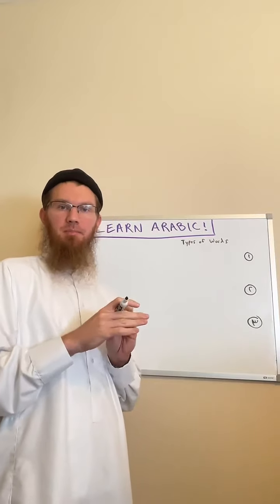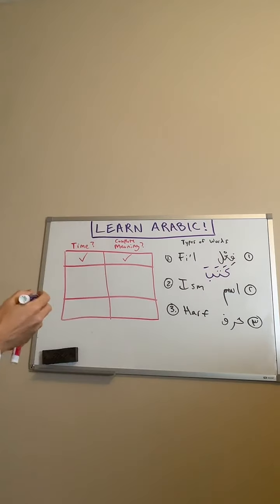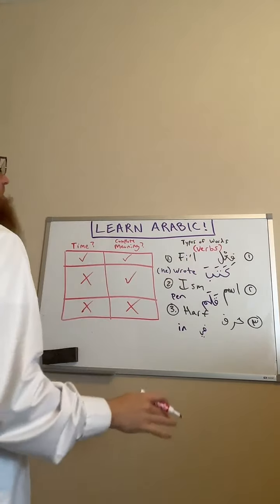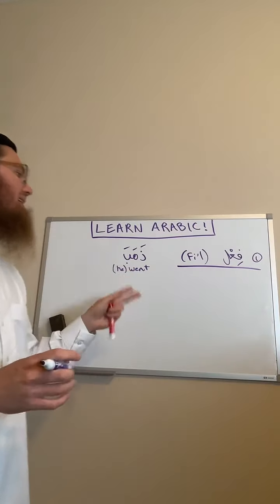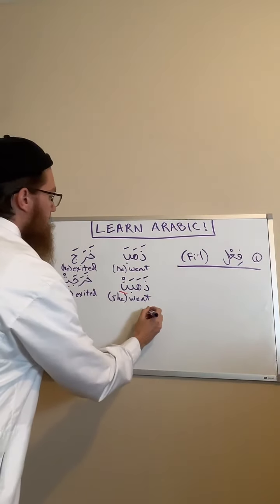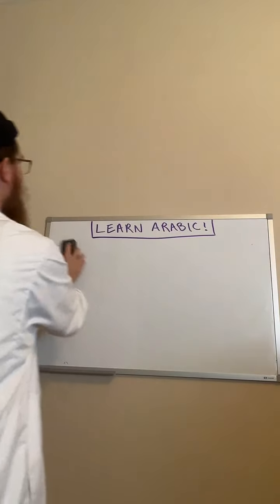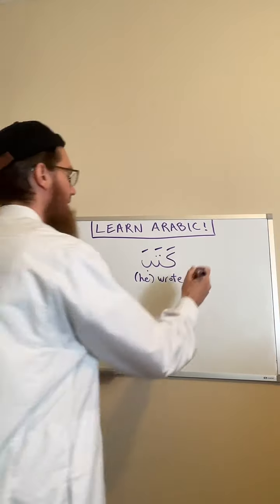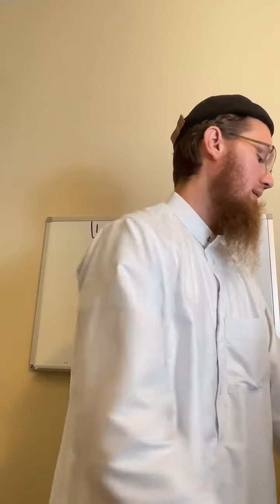ALL ARABIC WORDS ARE ONE OF THESE THREE...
Arabic Physical Workbook